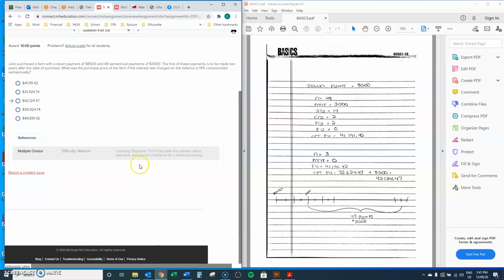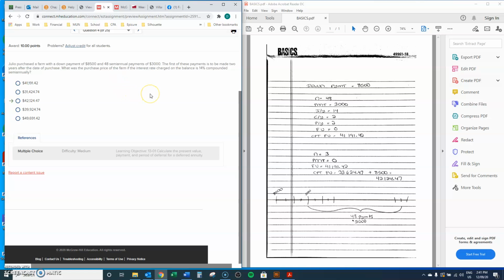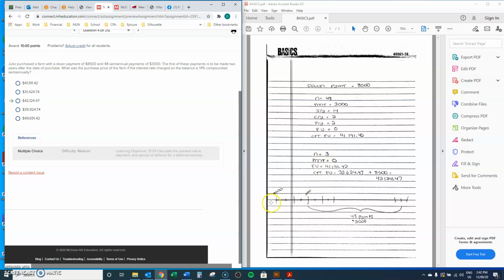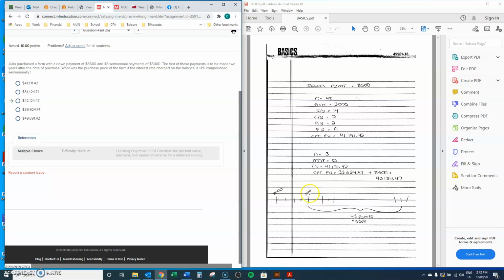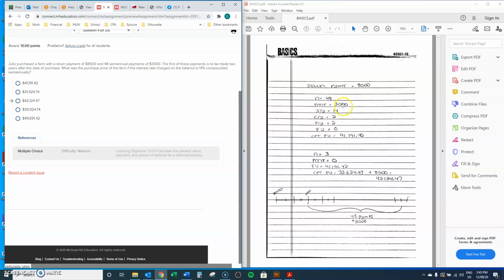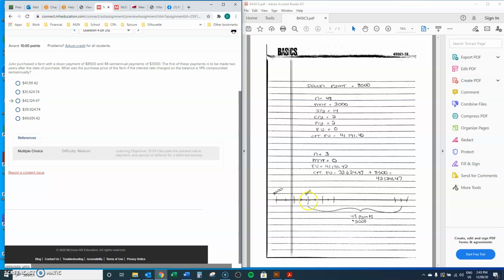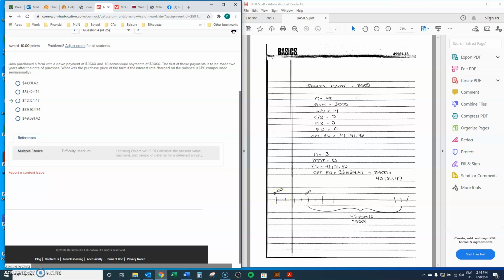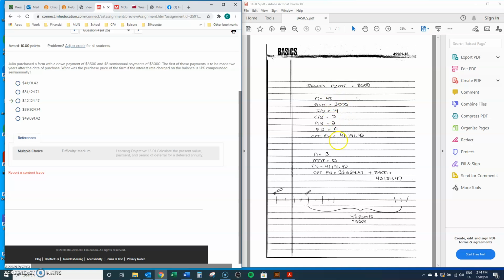FN1140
Final Exam Review Question #4